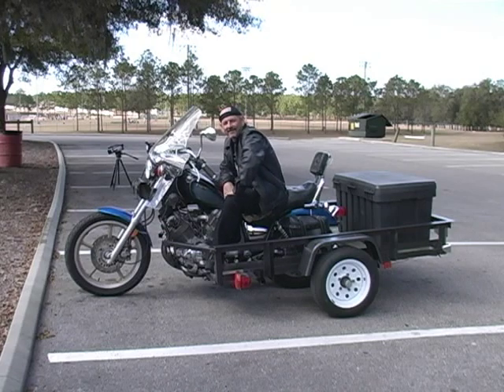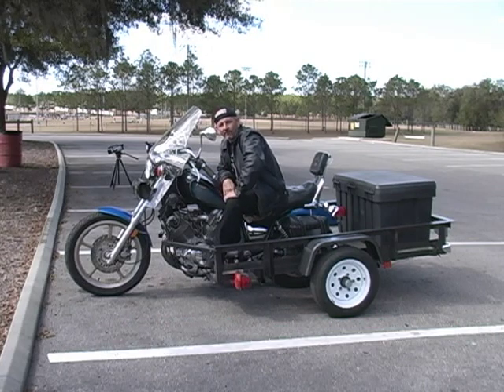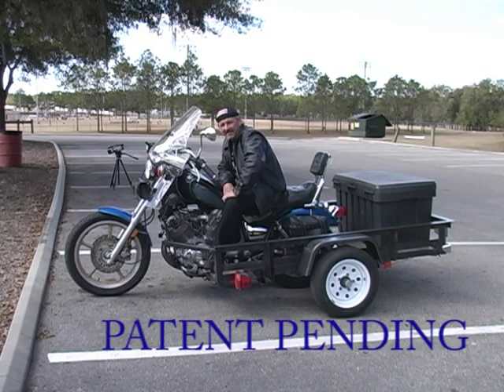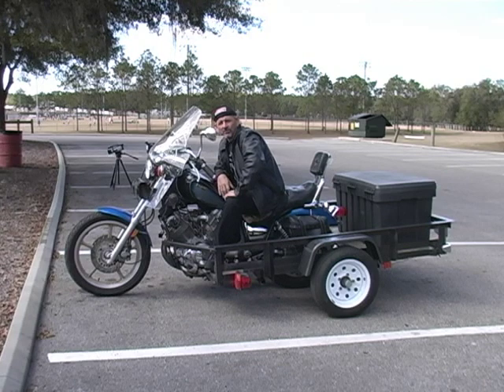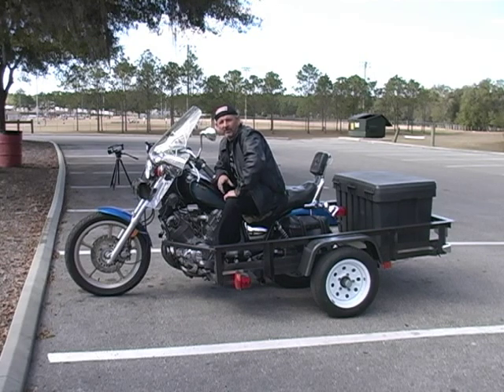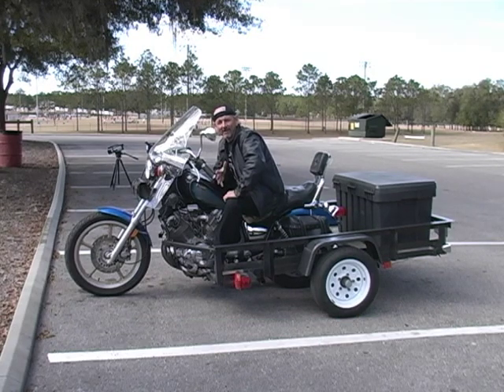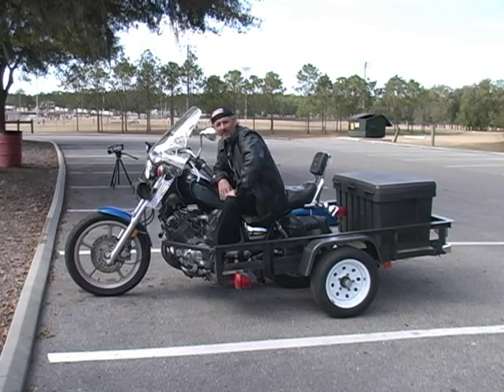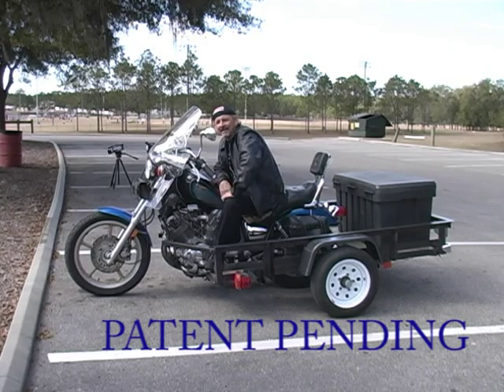1495.00 TRIKE KIT HARLEY HONDA SUZUKI BMW KAWASAKI YAMAHA BOBBER SUPER TRIKE TRAILER KIT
TURN YOUR BIKE INTO A SUPER TRIKE FOR 1495.00